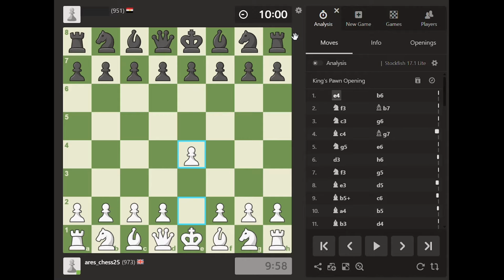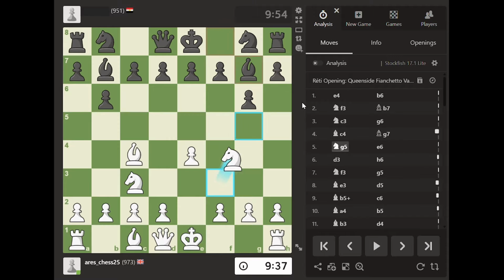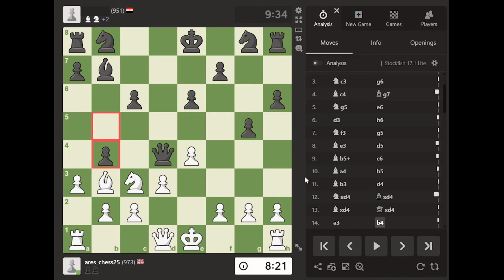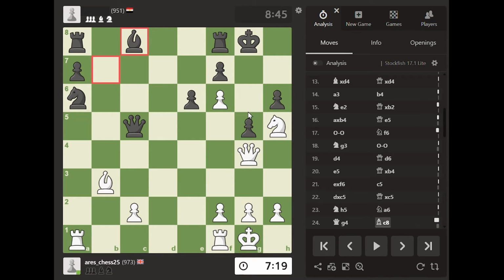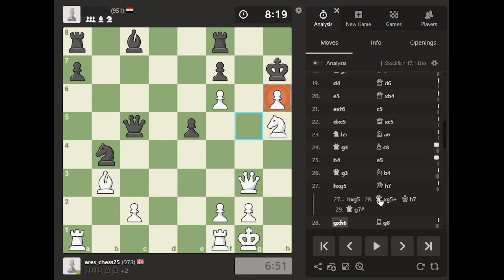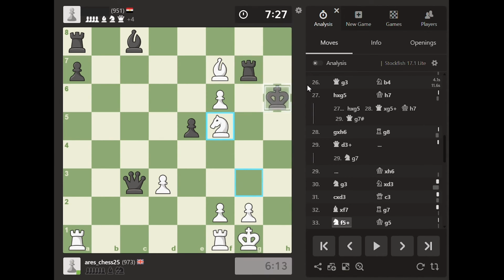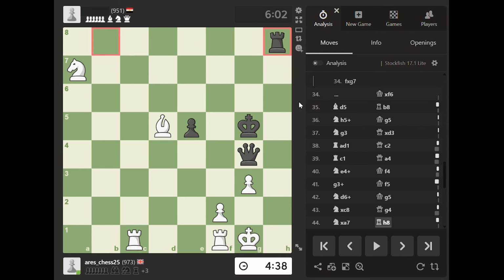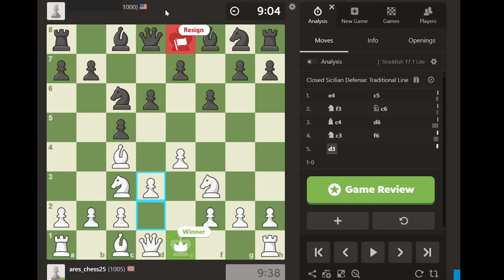Getting to 1000 elo | Episode 6: 950-1000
Hi Guys, in the video I FINALLY GET TO 1000 ELO. I'll be showing you the games which got me there.